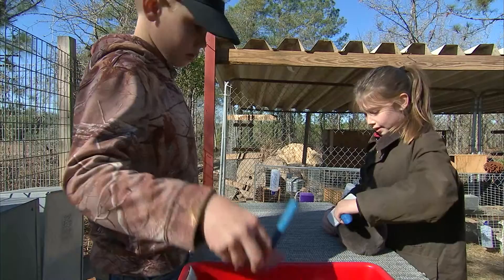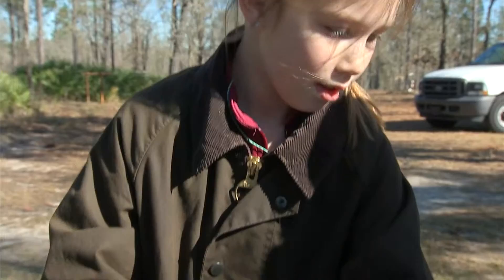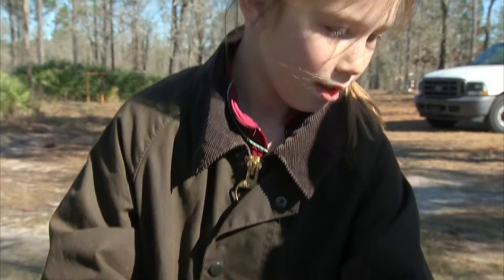“Ole Red” Talks About Florida’s Rabbit Industry